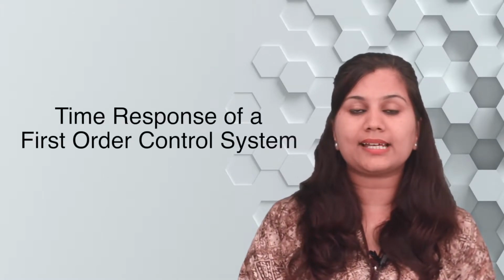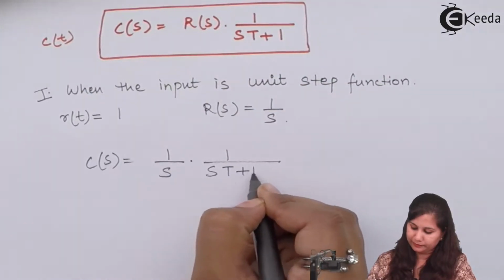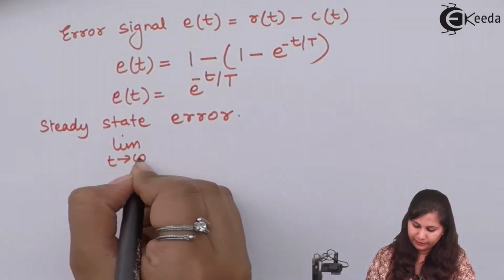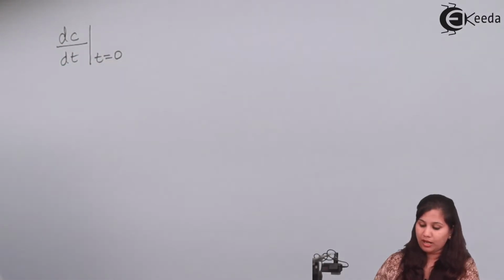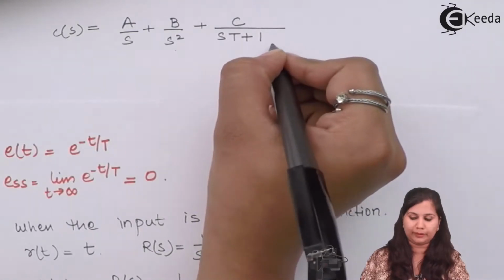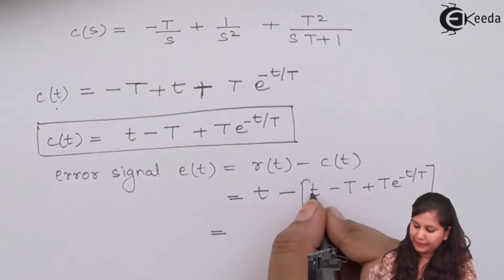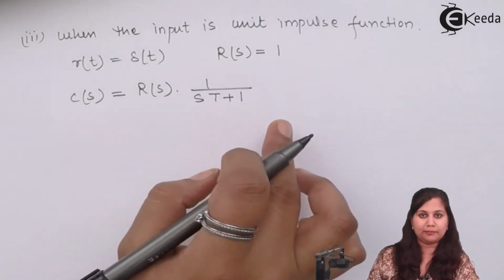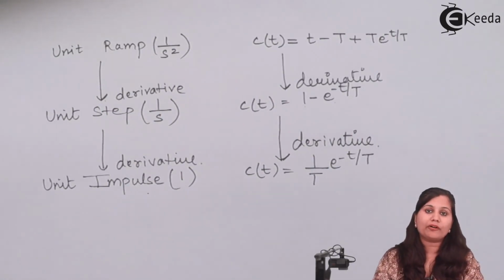Time Response Analysis of First Order Control System - Time Response Analysis - Control Systems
Video Name - Time Response Analysis of First Order Control System

Happy Learning